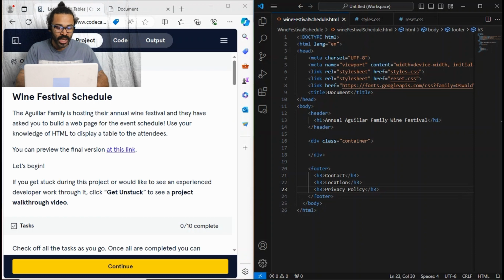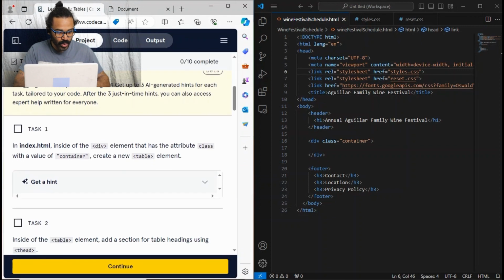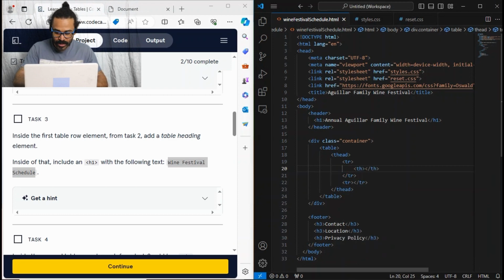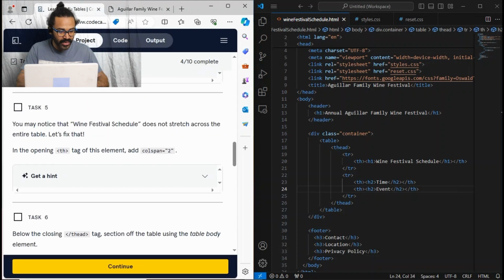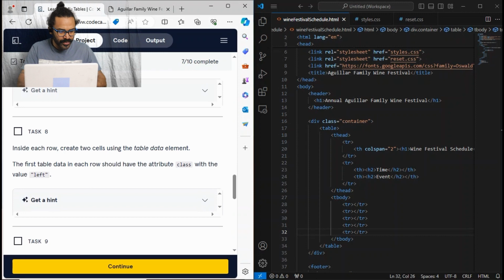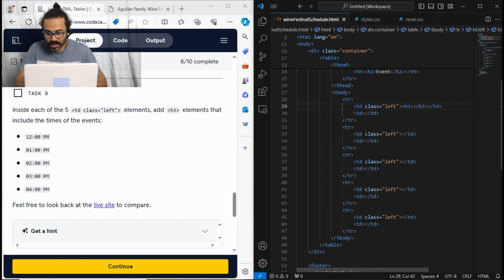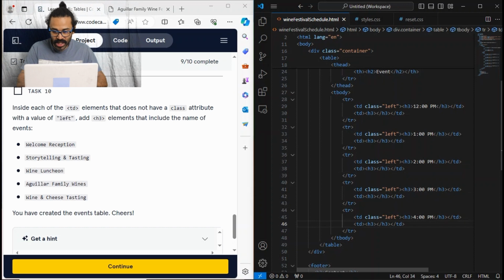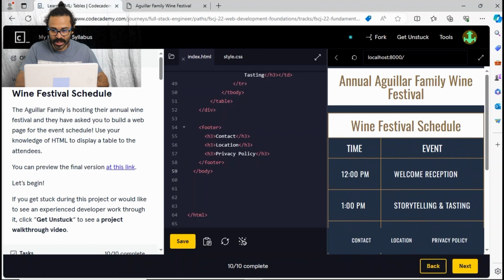Code Academy Challege: Annual Aguillar Family Wine Festival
A code academy walk through for Annual Aguillar Family Wine Festival challenge project.